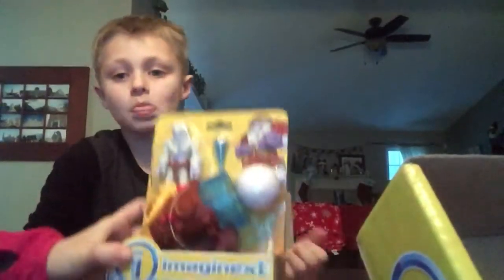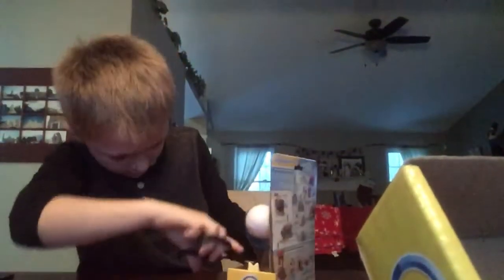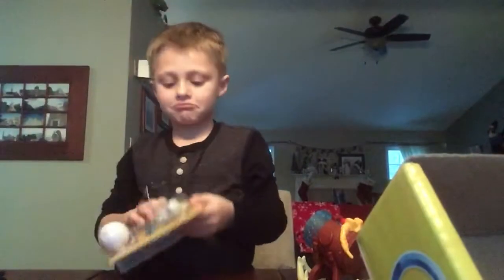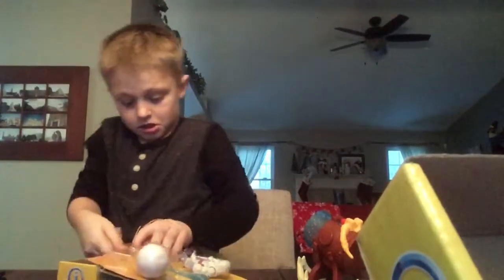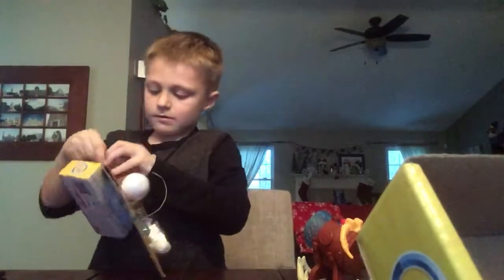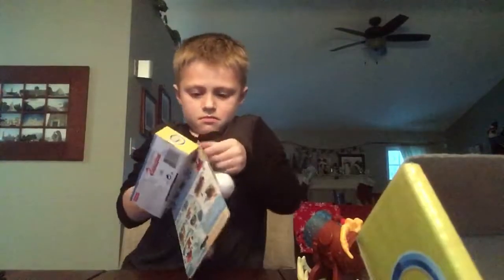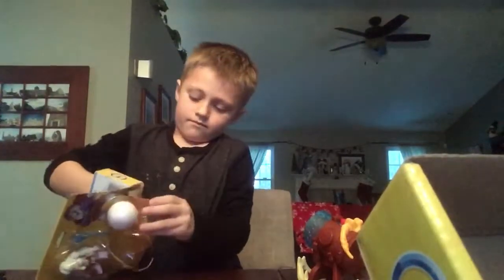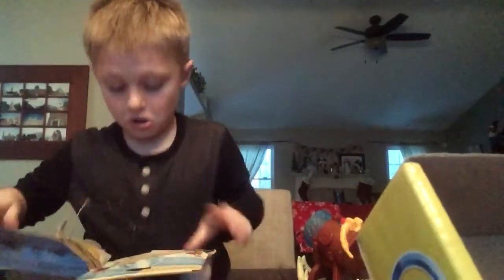I’m boxing of the imagine next yeti and his snowboard with water saver